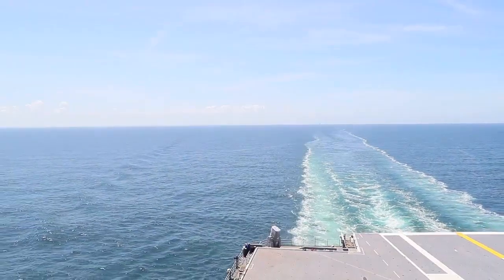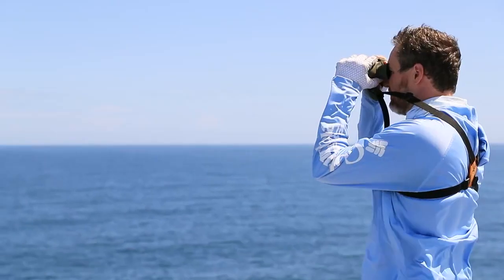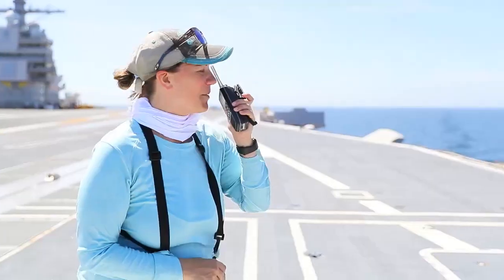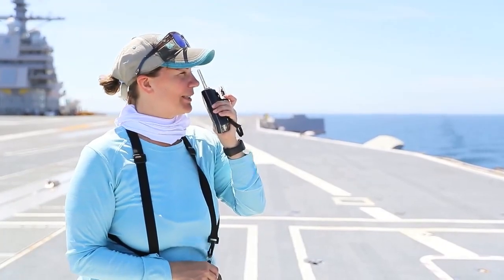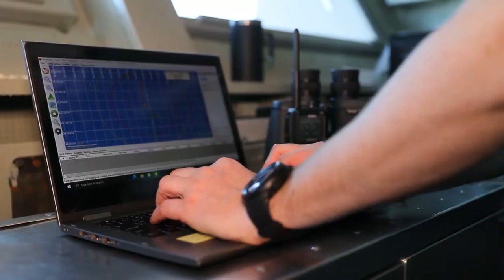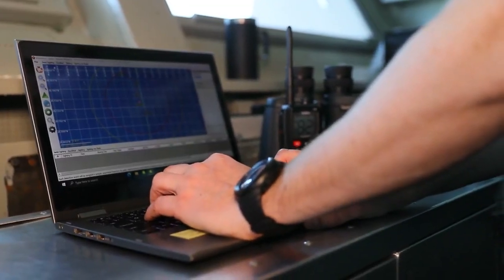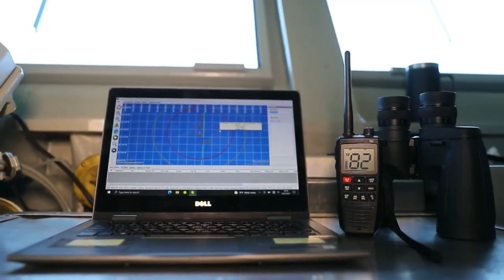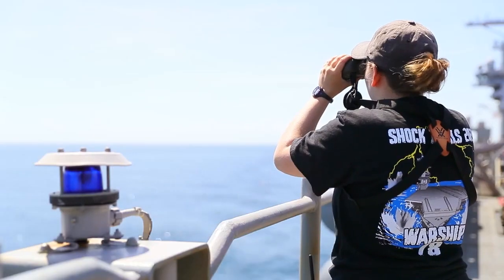Environmental Protections During Full Ship Shock Trials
The United States Navy takes its stewardship responsibilities seriously when it comes to protecting life on and under the seas. The USS Gerald R. Ford's (CVN 78) Full Ship Shock Trials were conducted within a narrow schedule that complies with environmental mitigation requirements, respecting known migration patterns of marine life in the test area. Multiple Protected Species Observers were lookouts posted on Ford, on a Marine Animal Response Team support vessels, and in marine mammal observation aircraft to monitor for and detect any marine mammal activity prior to, during, and after the explosive event. Explosive events were not conducted if marine mammals were in proximity.